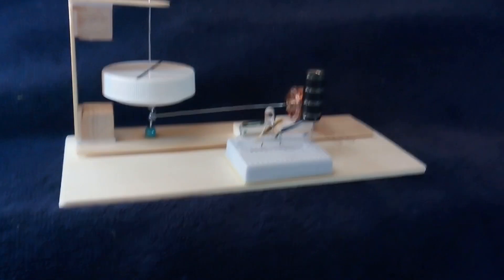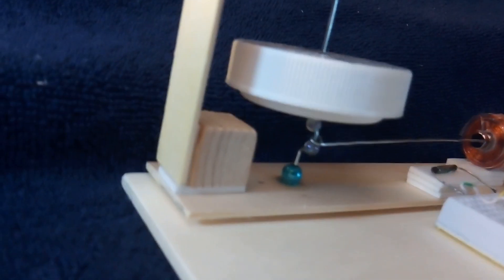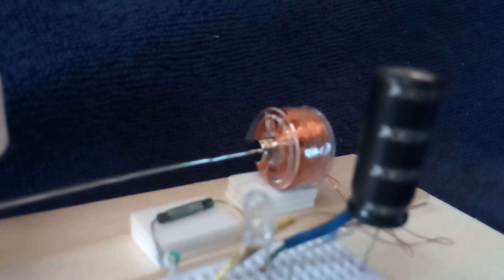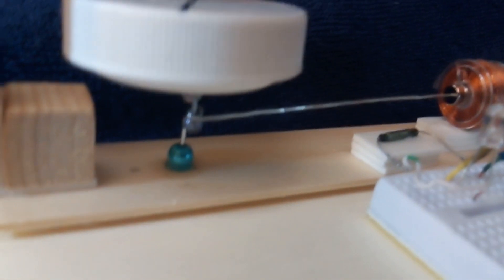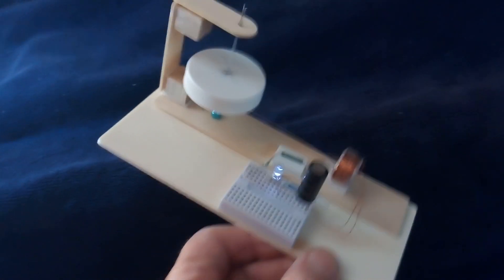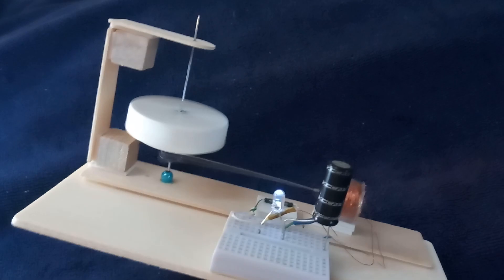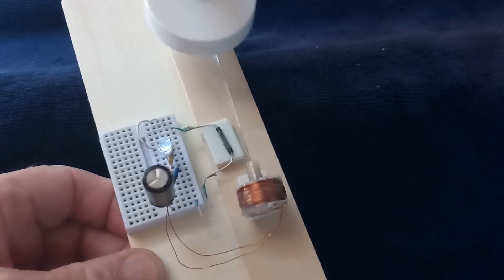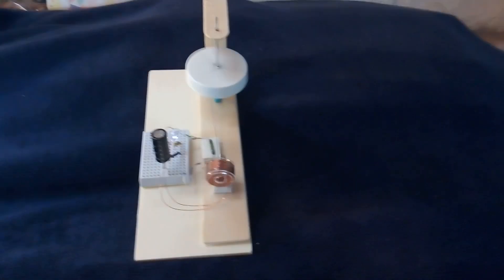Cranky Lid Motor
This is a simple electric motor that is rotated by 'cranking' the rotor shaft.  I am using a reed switch to control the power to the solenoid rather than mechanical brushes.  This was done to improve the reliability of the device. A full eclectronic controler perhaps using a Hall sensor would be even better.